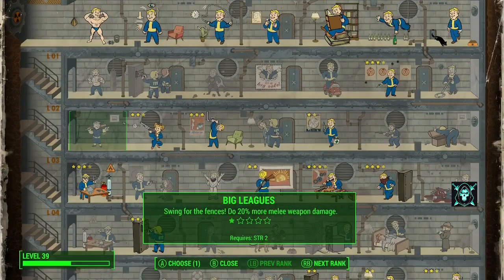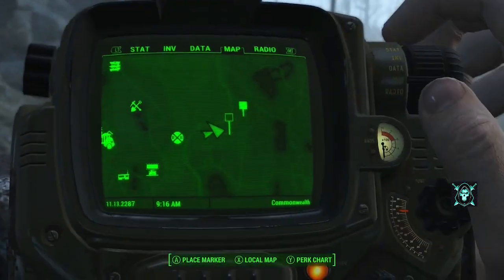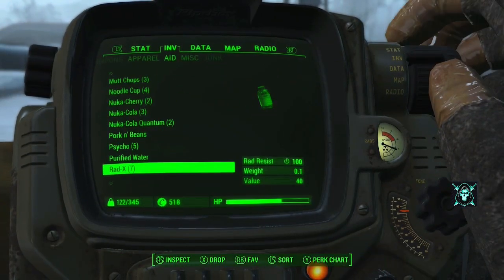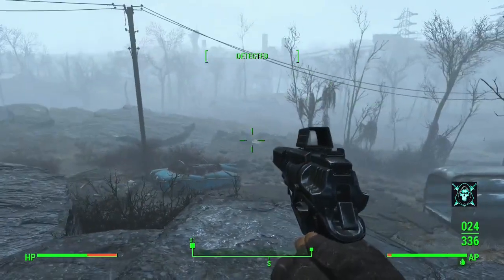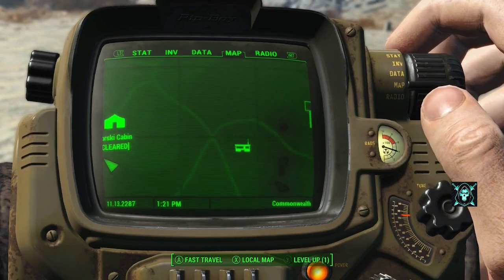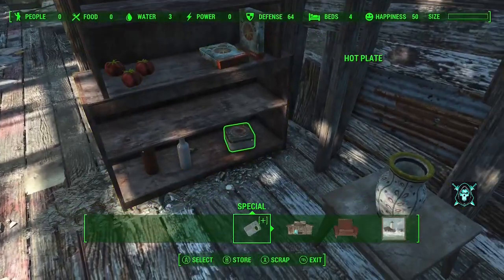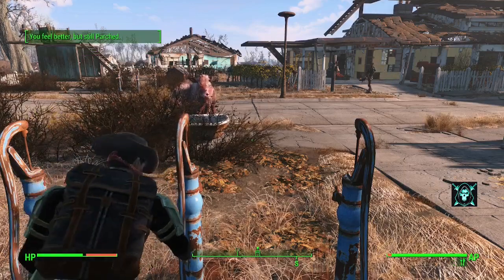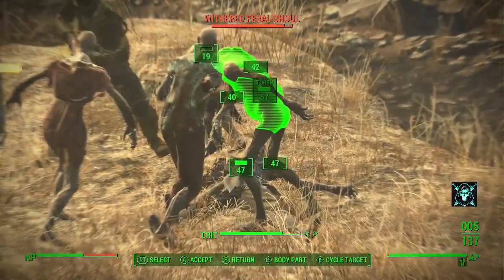Commonwealth of Decay pt 15 a Successful rescue!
A horror, Zombie apocalypse, survival game (mod) with hordes of zombies around every corner wanting to eat your face!
Mod List:
Unofficial Fallout 4 Patch
Project X DLC
Craft able Ammunition
Better Manufacturing V2.1.3a
Scavver's Backpacks
Crossbows of the Commonwealth
Colt Python by Covadonga Double
Commonwealth of Decay (open world)

Background Image by: Vecteezy